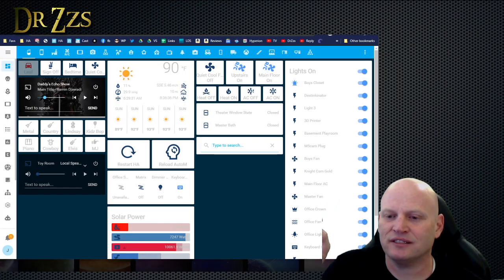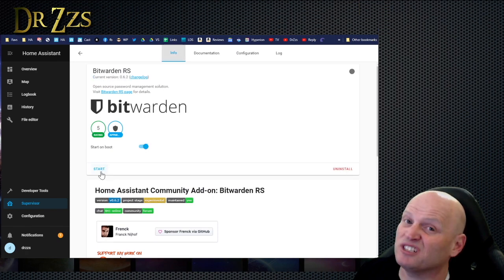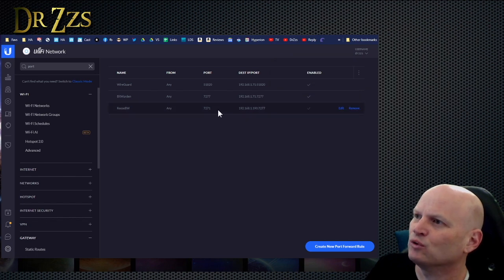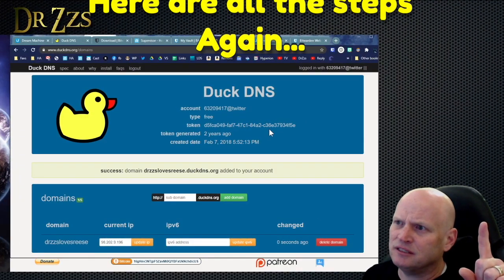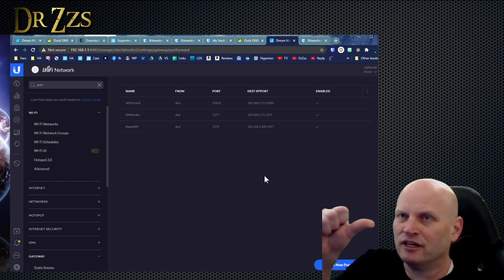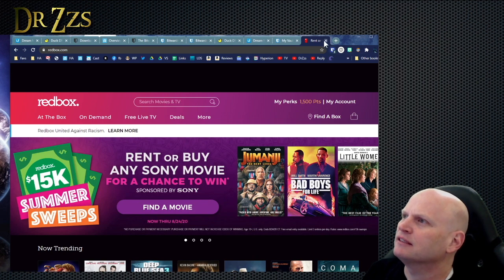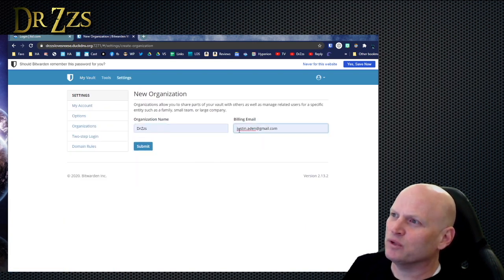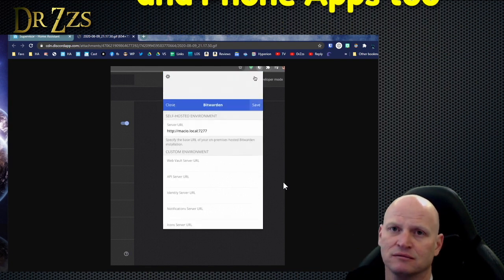BitWarden Password Keeper Home Assistant Addon - Host it yourself for MAX security